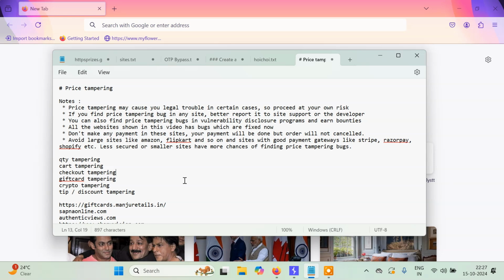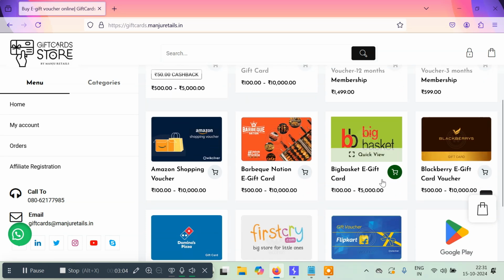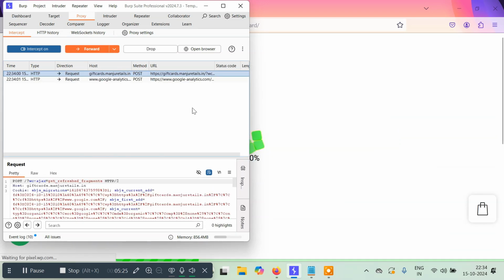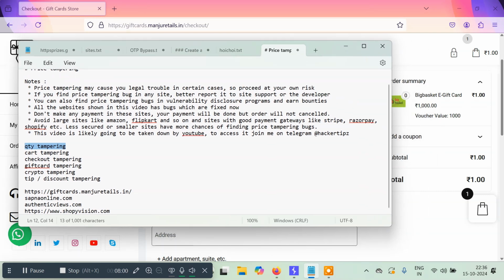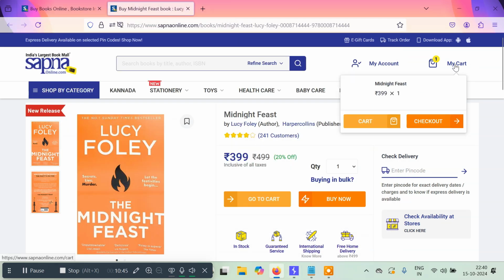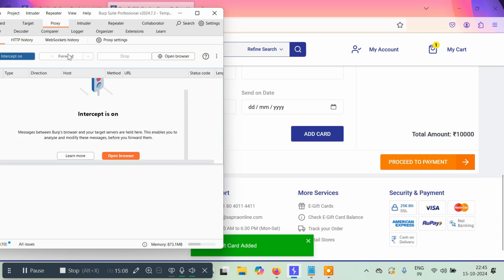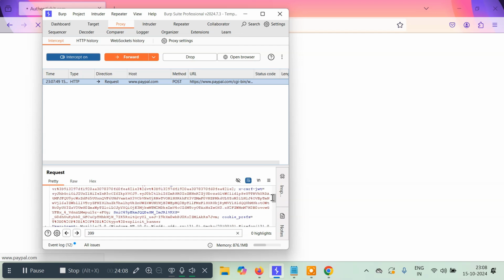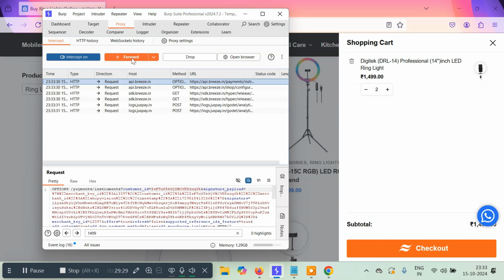Price Tampering in Bug Bounty Programs | Burp Suite | Ethical Hacking Tutorial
Welcome to another episode of ethical hacking! In this video, I’ll teach you How to identify price manipulation vulnerabilities in e-commerce and online platforms and exploit price tampering vulnerabilities on websites, a critical bug often overlooked by developers. By leveraging these techniques, you can ethically hack websites, report the vulnerabilities, and earn big rewards through bug bounty programs like HackerOne, Bugcrowd, and Open Bug Bounty.

In this video will learn about

* Understanding Price Tampering: Learn about the different types of price tampering vulnerabilities and their potential impact on businesses.
* Identifying Vulnerable Websites: Discover effective techniques to identify websites that may be susceptible to price tampering attacks.
* Using Burp Suite for Testing: Learn how to use Burp Suite to intercept and manipulate network traffic, testing for price tampering vulnerabilities.
* Exploiting Price Tampering Bugs: Explore different exploitation methods to demonstrate the severity of price tampering issues and earn bounties.
* Reporting Bugs Effectively: Learn how to write clear and concise bug reports that increase your chances of receiving a bounty.

Remember to always act ethically and responsibly when participating in bug bounty programs. Avoid causing any harm or disruption to the targeted websites.

Whether you're a beginner or an experienced bug bounty hunter, this guide will equip you with the skills to hunt for price tampering bugs and submit quality reports.

Recommended Tools:
Burp Suite

pyguru
python guru
pyguru github
python tutorial
ethical hacking
bug bounty

Prajjwal Pathak